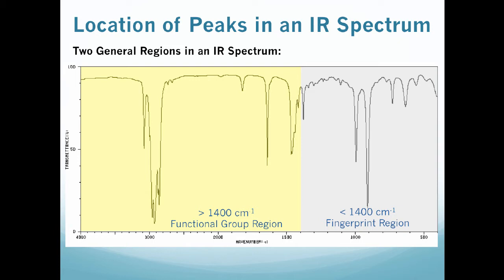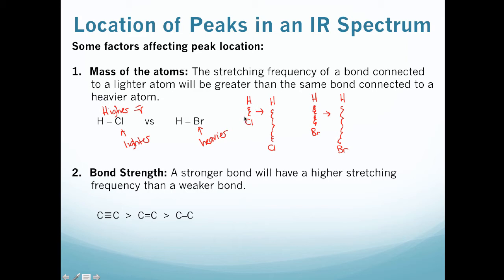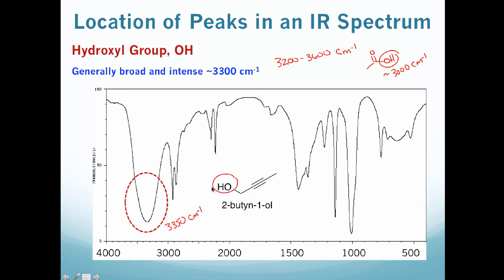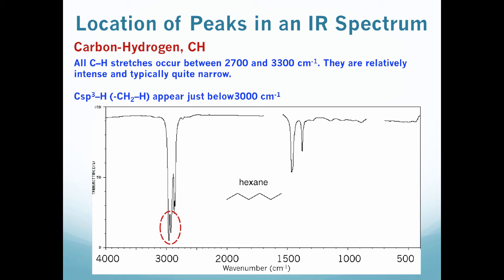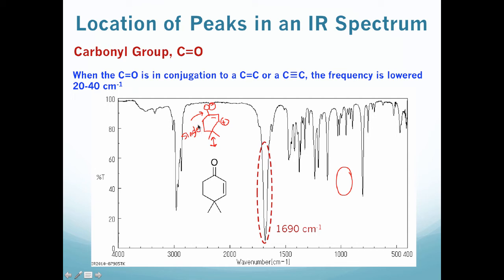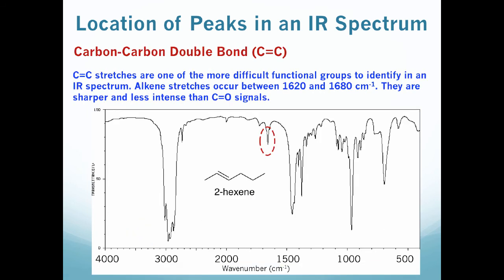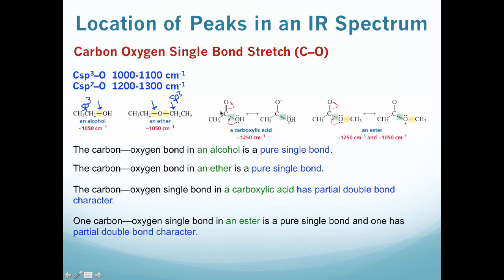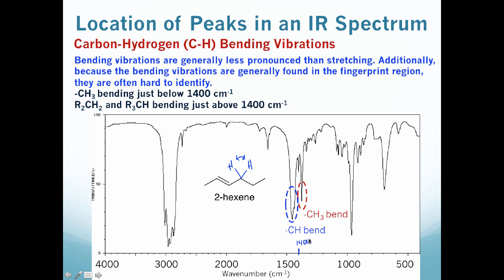IR - 4. Peak Location